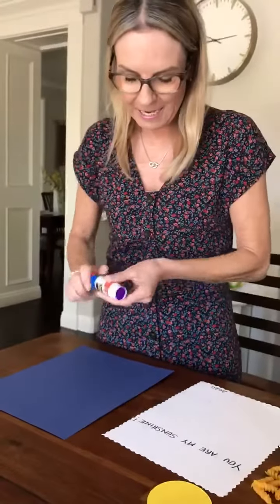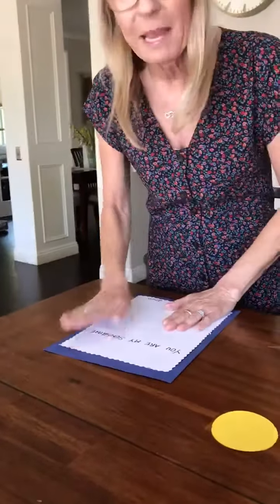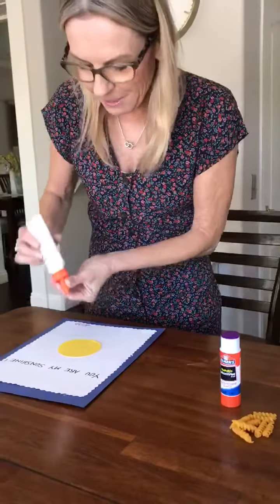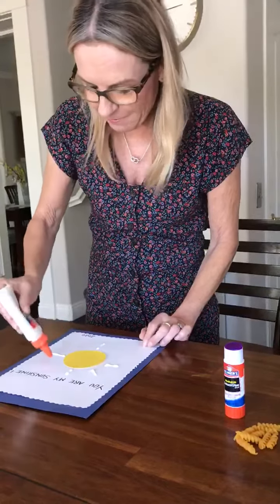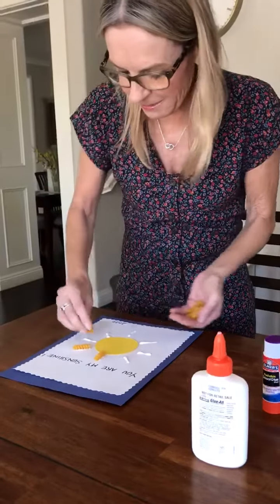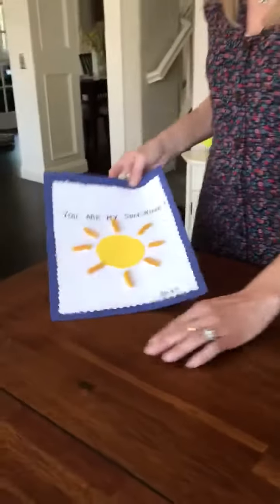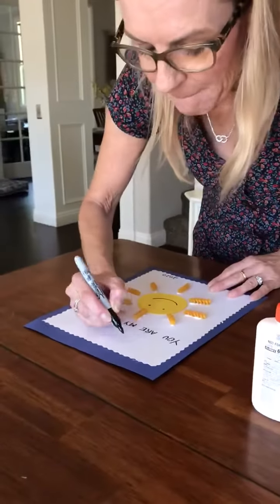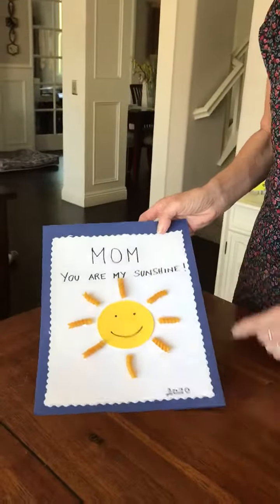Mother’s Day card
This is a projects for Dads to do with their child